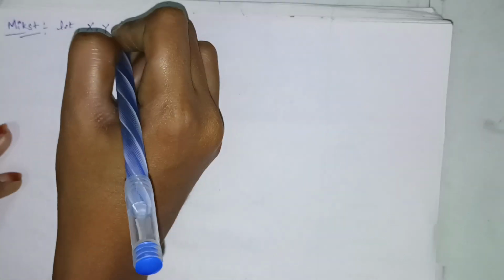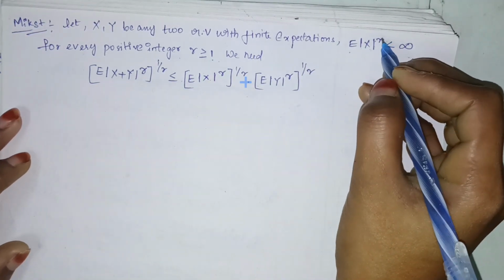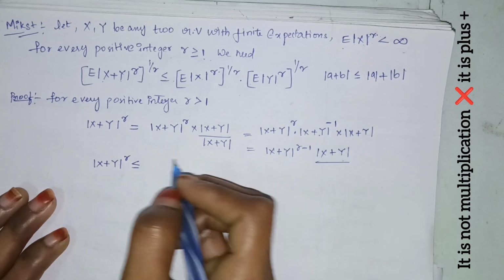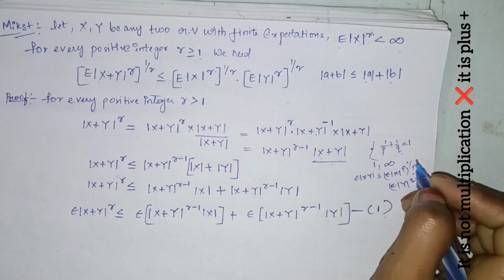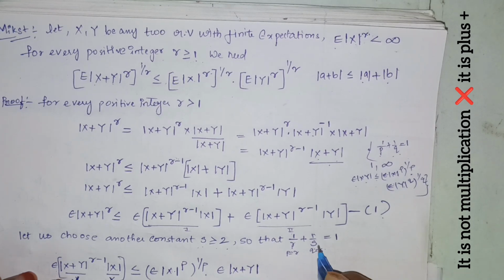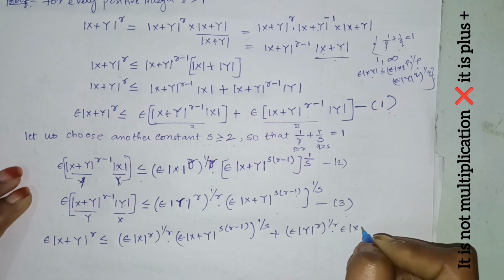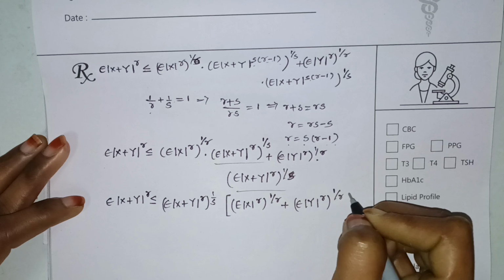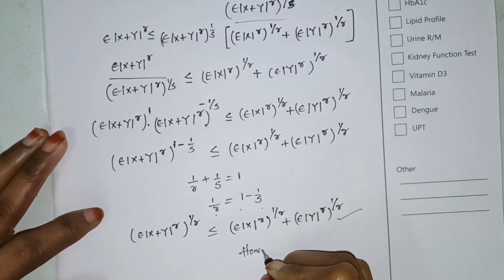Minikowsky Inequality || State & Prove inequality